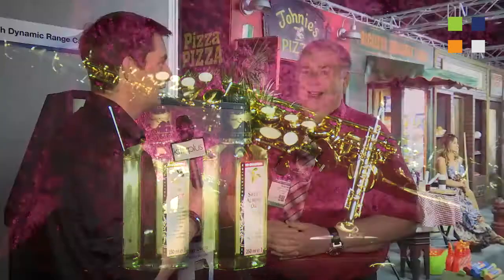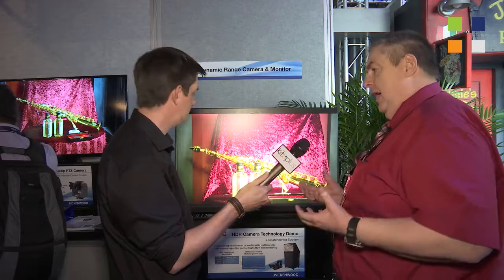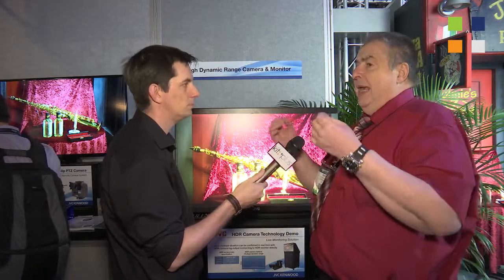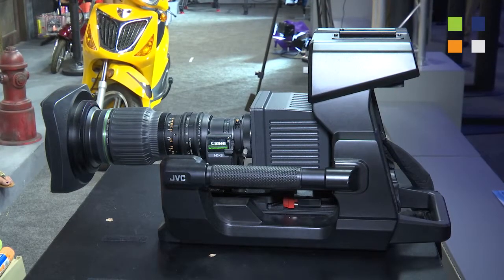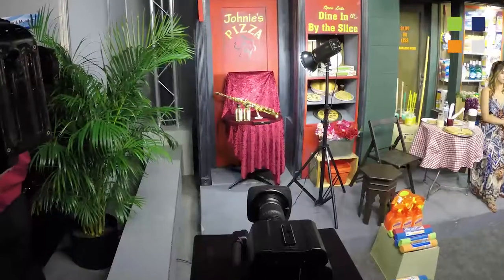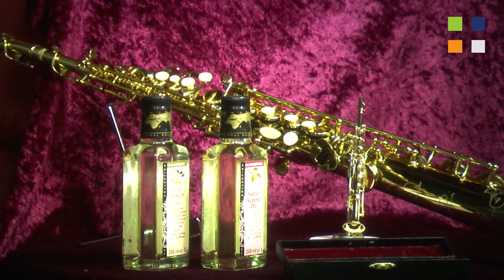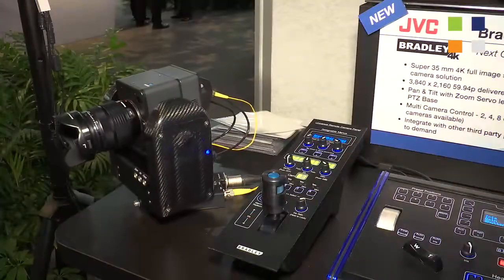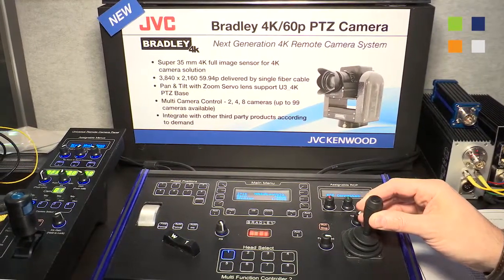JVC at NAB 2015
Everything you need to know about JVC from their stand with Gustav at NAB.